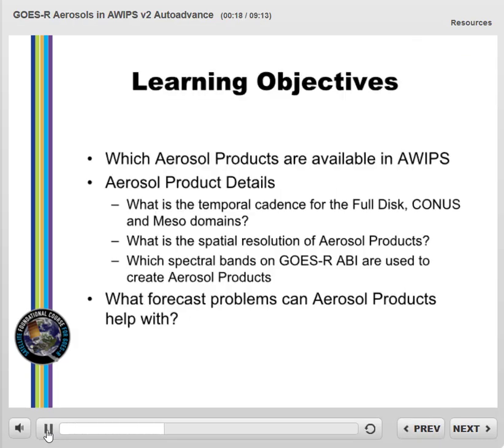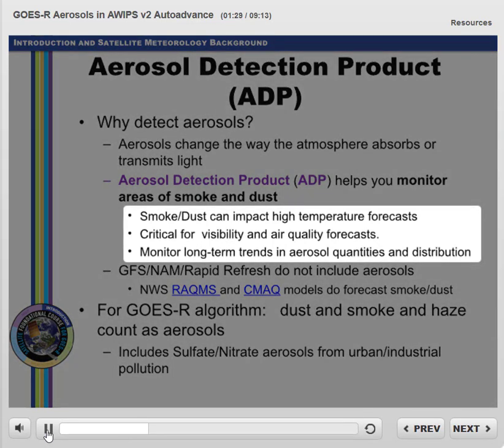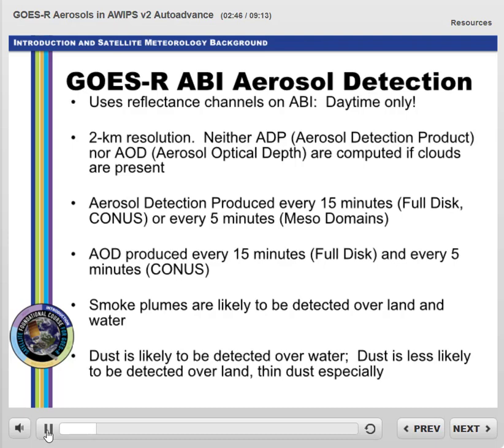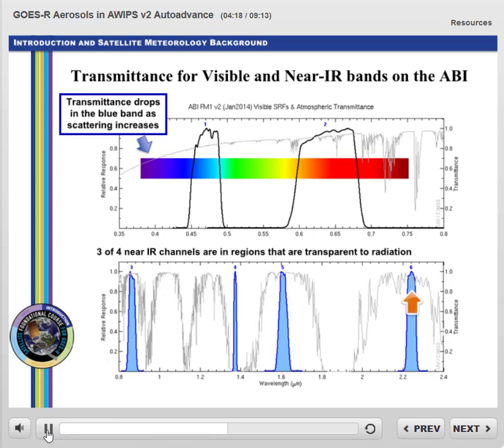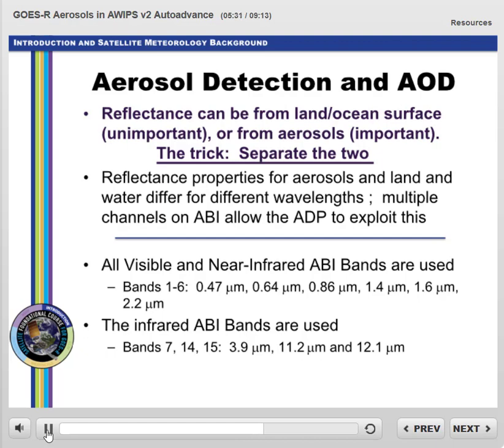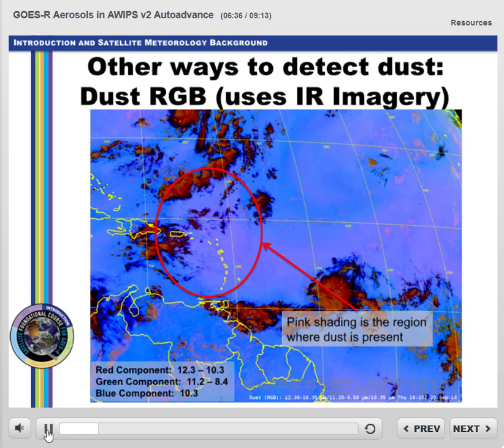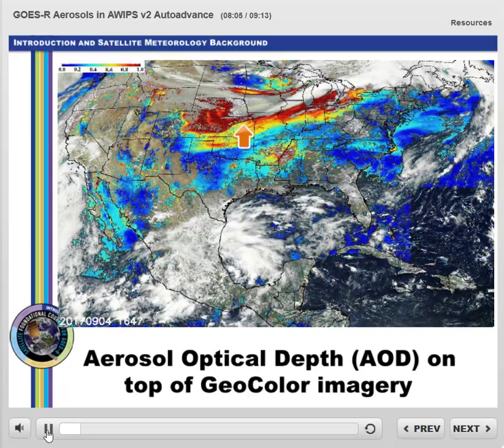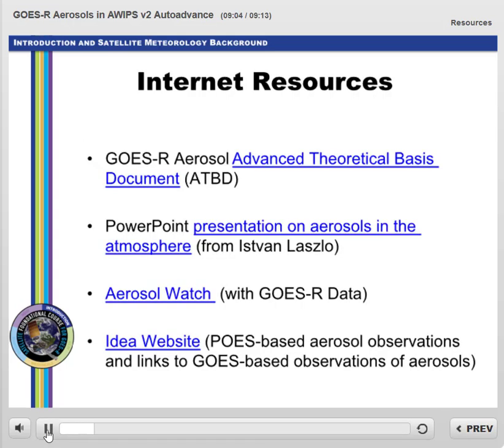SatFC-G: GOES-R Aerosol products in AWIPS (updated 2018)